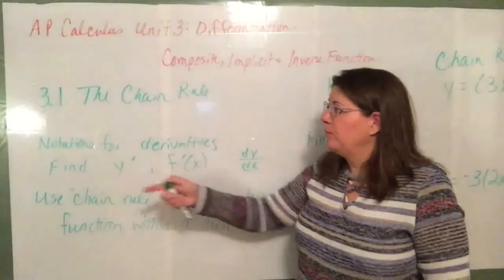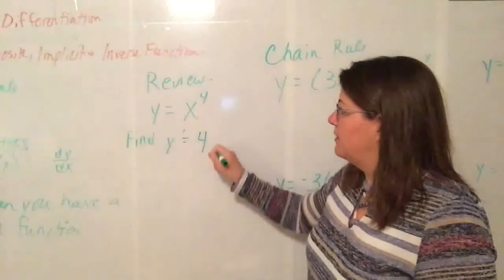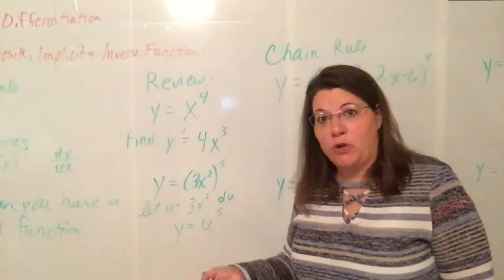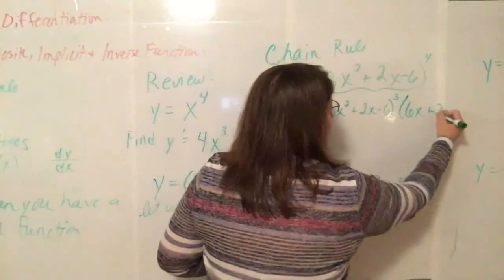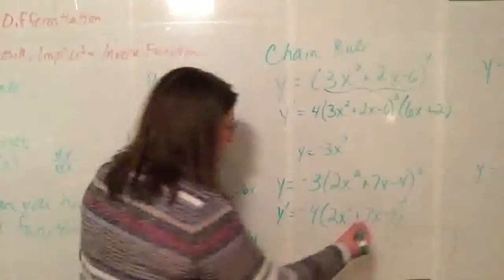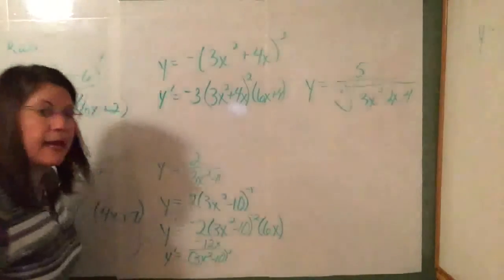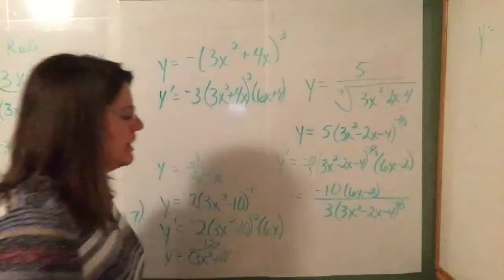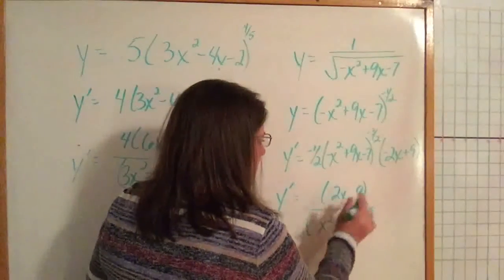AP CALCULUS 3 1 PART 1: THE CHAIN RULE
Learn the basic chain rule involving algebraic functions. Understanding how "u" substitution can be used to understand taking derivatives using the chain rule.